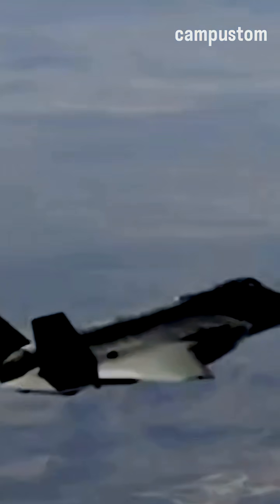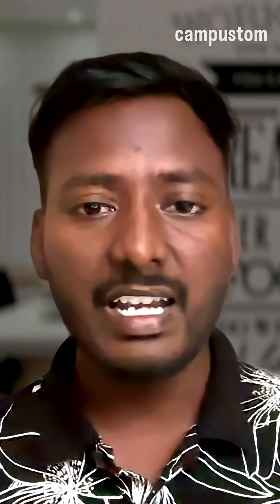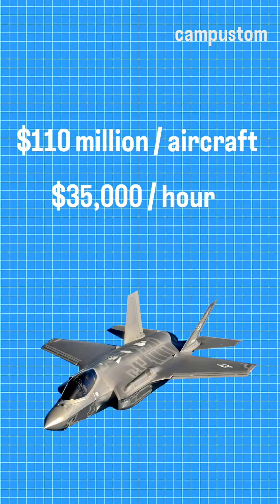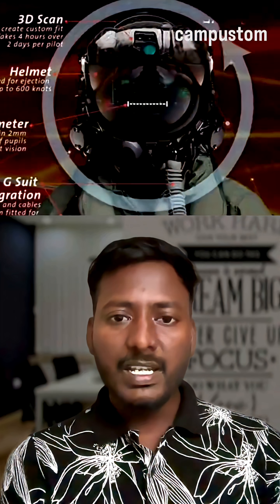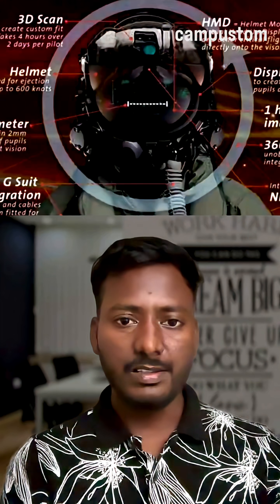F-35 Fighter Jet The $110 Million Supercomputer in the Sky!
This Lockheed martin made stealth aircraft primary built for US and It’s NATO Alliance offering 3 variants for navy, airforce and army coasting each unit around 110 million us dollars and $42,000 per hour operational cost.

According to available public information  F-35's radar cross section (RCS) is estimated to be around 0.0015 square meters which is comparable to the size of a golf ball. So you can imagine how stealth it was until its operation done.

The helmet used by F35 pilots costing more than Ferrari.  Built by Collins Aerospace, this F-35 Gen III helmet isn’t regular pilot gear it’s more like Iron Man’s HUD in real life. Costing around $400,000 per unit, this helmet gives the pilot 360-degree vision.

In short, the F-35 isn’t just a fighter jet  it’s a flying supercomputer built for dominance in the modern battlefield.